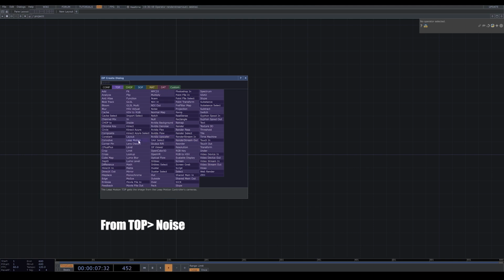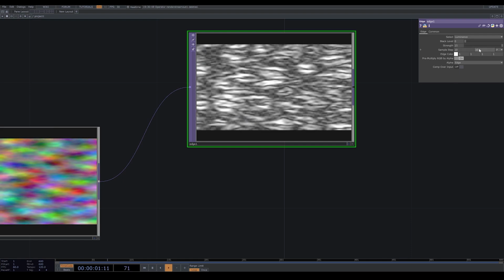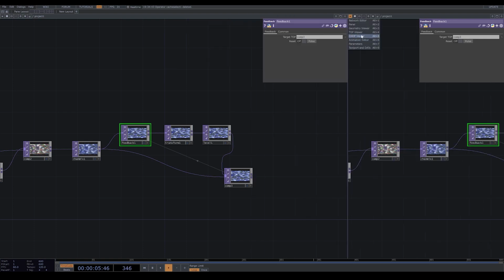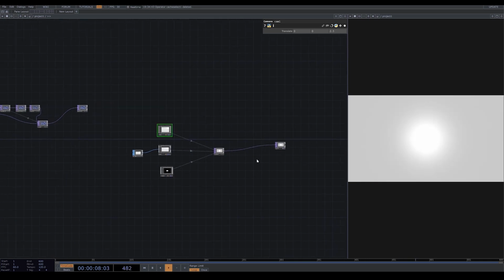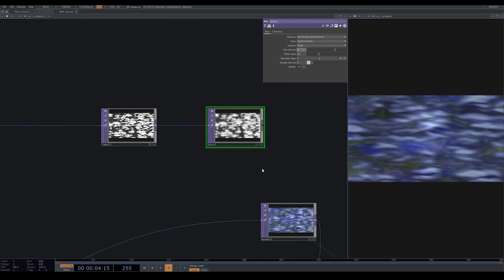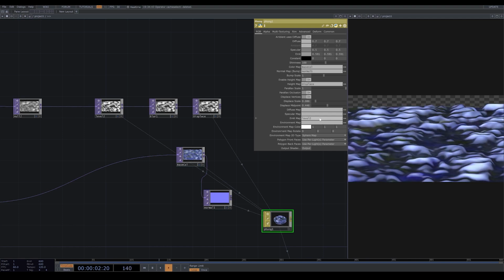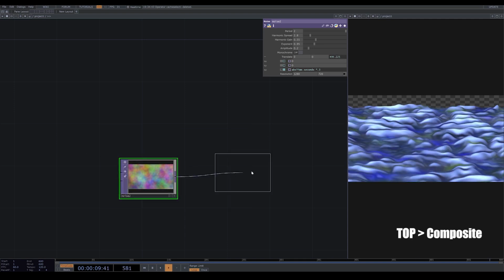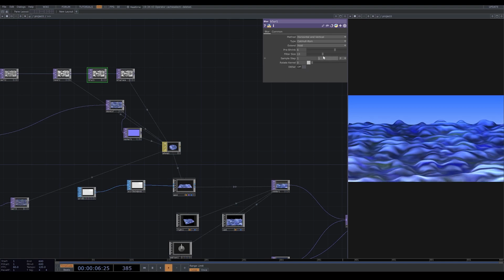TOUCHDESIGNER Tutorial - Fluid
Easy and fast way to make Fluid simulation in Touchdesigner.

☁ All videos have generated English Subtitle which I edited them and I tried to highlight the important parts.